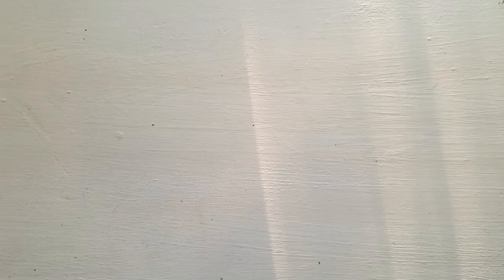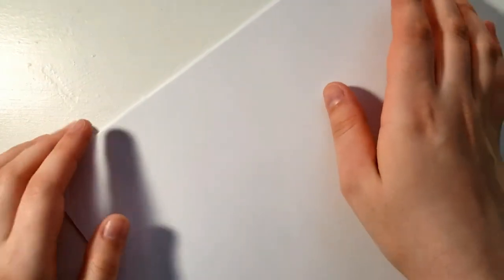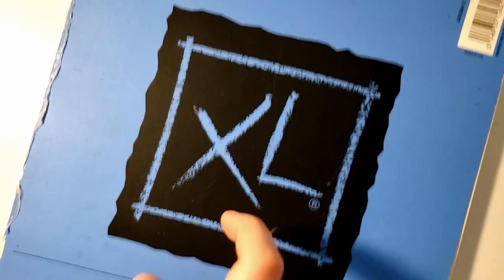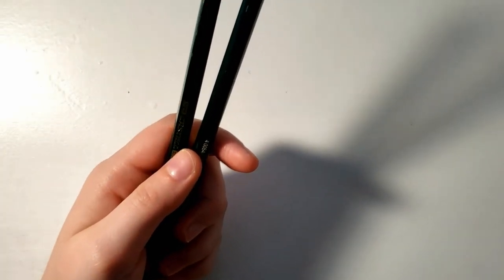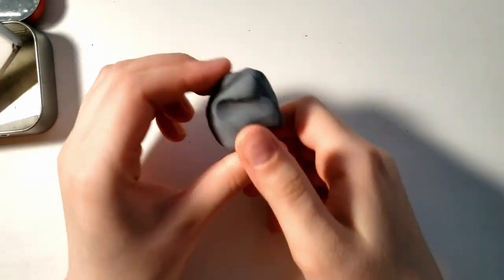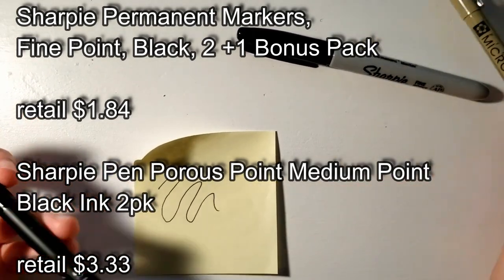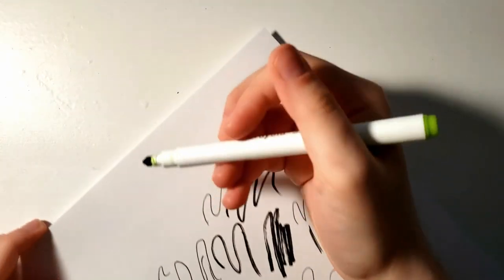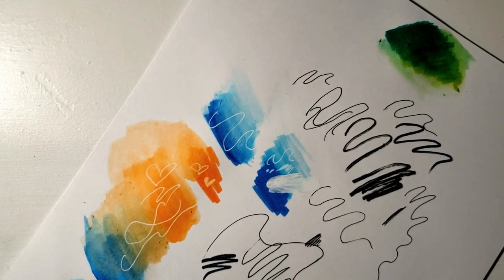DO'S & DON'TS for CHEAP ART SUPPLIES!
Thank you guys SO much for watching! Could you do me a favor and just SMASH THE LIKE BUTTON?!

📺 I post planning, budgeting, and art videos (weekly, whenever possible.) 🤗 Don't forget to turn on your notifications so you know when I upload! 🔔⬆️ I usually upload at once a week, whenever possible, on the weekends (Thursday-Sunday) between 3-5PM, so check back soon!
⏩ MATERIALS MENTIONED:
Prismacolor Premier Soft Core Colored Pencils, Assorted Colors, 36ct.
Winsor & Newton Cotman Water Colour Paint Sketchers' Pocket Box, Half Pans, 14-Pieces
Uni-Ball UM 153 Signo Broad Point Gel Pen - White - Pack of 3